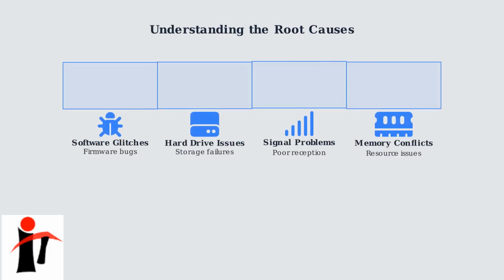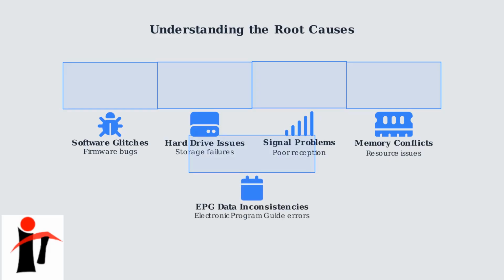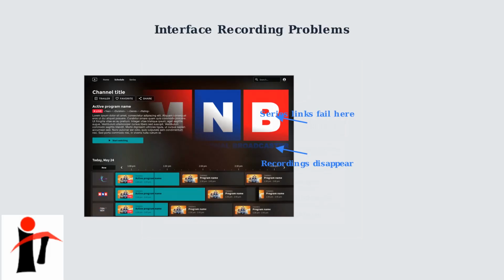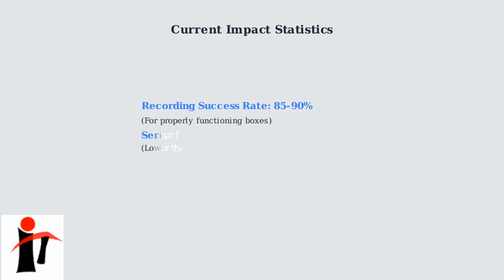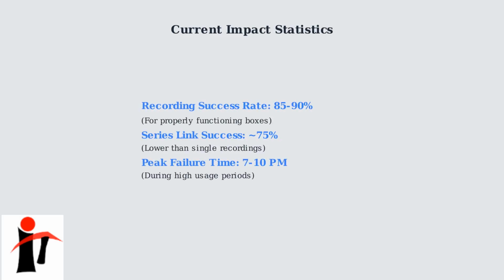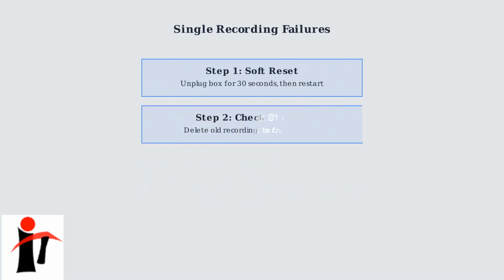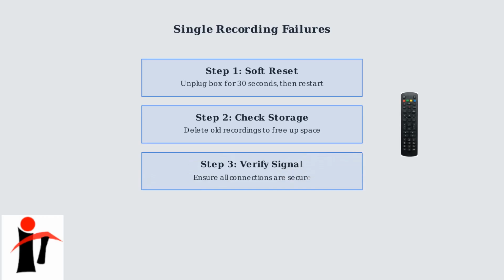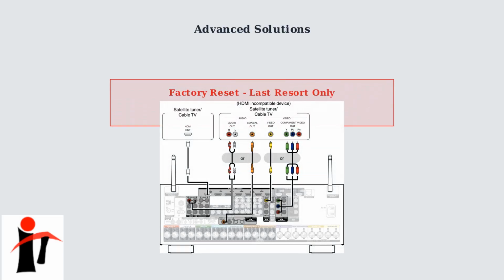How to Fix TalkTalk YouView Box Not Recording – Guide for Series & Single Record Fix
🎥 Fix TalkTalk YouView Box not recording by checking the storage space and deleting unwanted recordings. 🛠️ Ensure the series or single recording is properly scheduled in the guide. 📡 Restart the box to clear temporary glitches affecting the record function. 🔄 Update the software to fix bugs that may block recordings. ⚡ If problems persist, reset the box settings without deleting saved shows to restore normal recording.